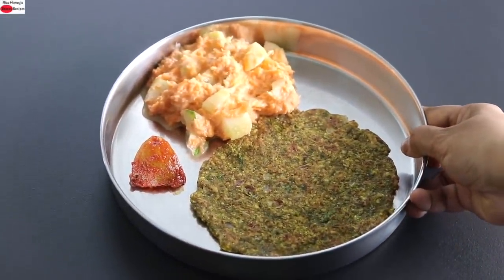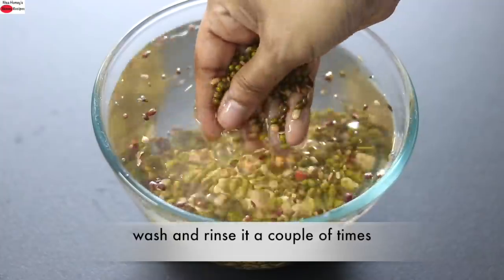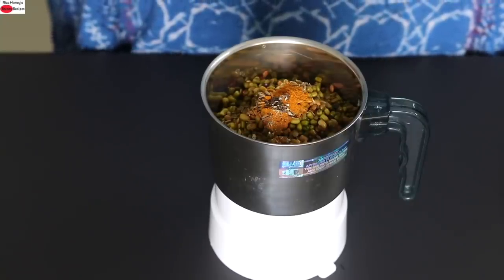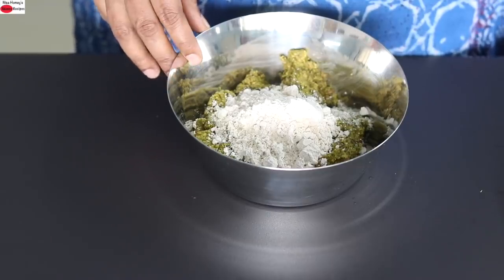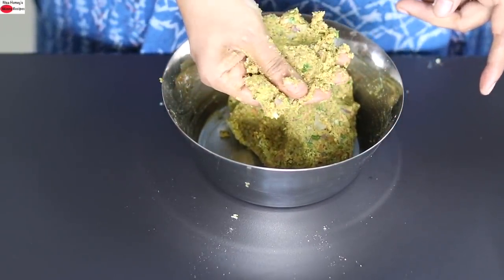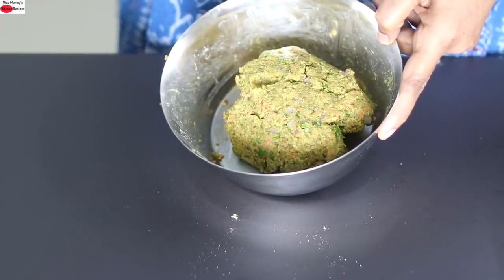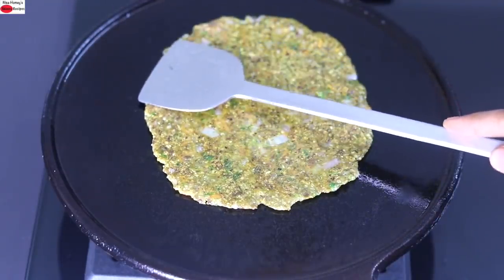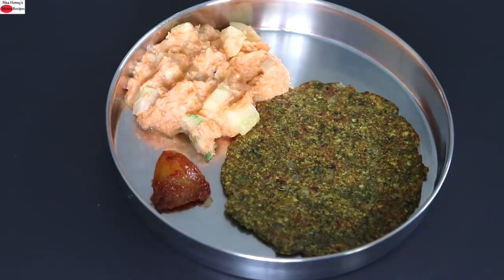High Protein Roti For Weight Loss - Thyroid / PCOS Diet Recipes To Lose Weight | Skinny Recipes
high protein instant green moong dal roti chilla for weight loss, healthy gluten free roti recipe for weight loss
00:00 Introduction
00:37 Recipe starts
03:51 health benefits of jowar
7:48  how to make roti
10:07 vegan raita
Ingredients:
1/2 cup green moong dal, 3 tbsp horse gram (kulith), 1 green chilli, 1/4 inch ginger, 1/2 tsp jeera, 1/3 tsp turmeric powder, 1/3 tsp black pepper, pink salt.
1/4 cup jowar (sorghum)
1 green chili. 1/2 onion, 1 small carrot, coriander leaves, wood pressed sesame oil as needed.
Vegan Raita: 1 carrot grated, 1/2 cucumber, 1 green chilli, vegan curd as needed.

Things I Love To Use:
Green Moong Dal
Jowar Flour

XoXo
Nisa